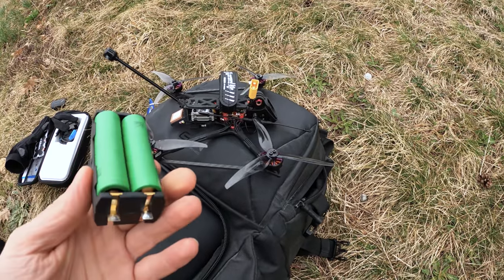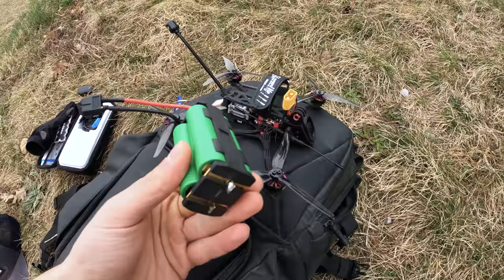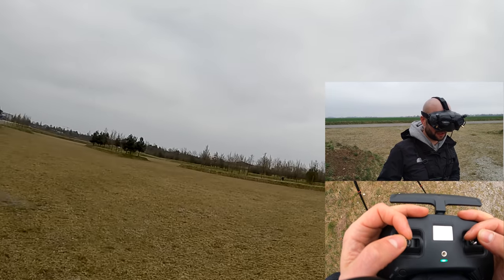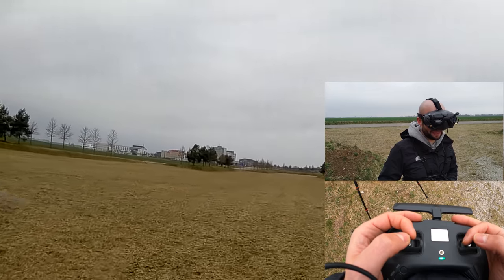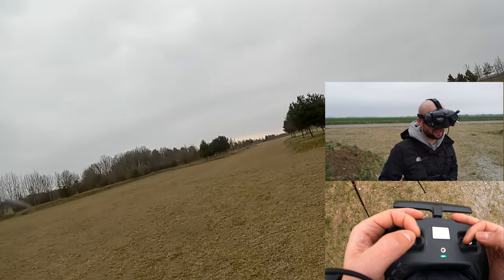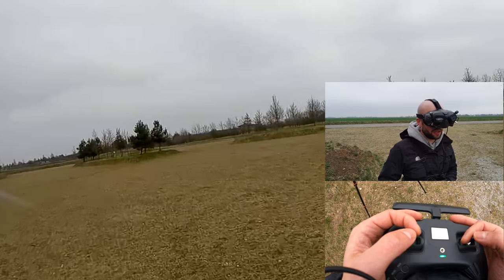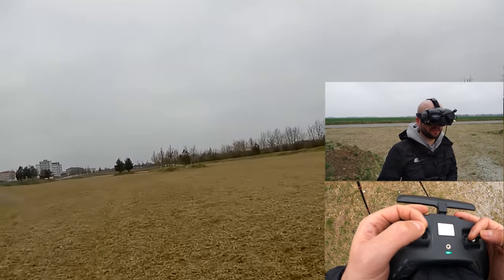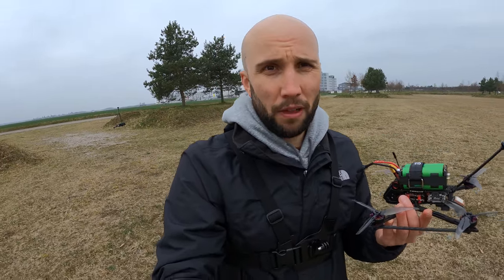4S 18650 Battery Clip | It works!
Recommended Micro Long Range Setup:
- Frame: Flywoo Explorer or CNCMadness
- LiPo Batteries: Literally any cheap 850mah 4S will be just fine